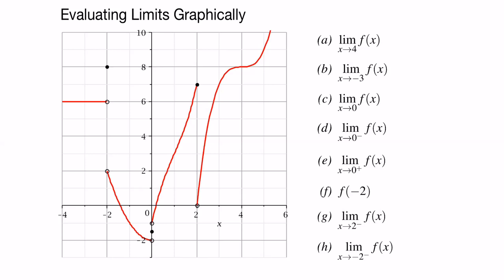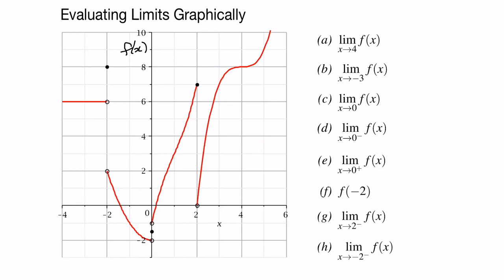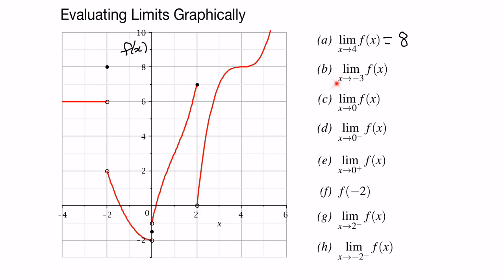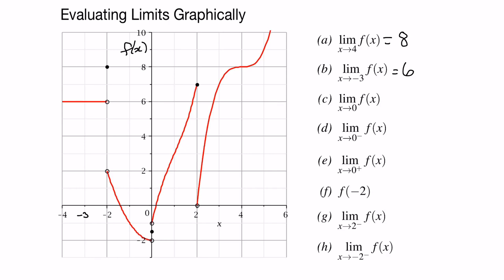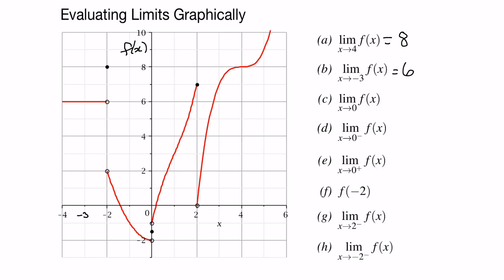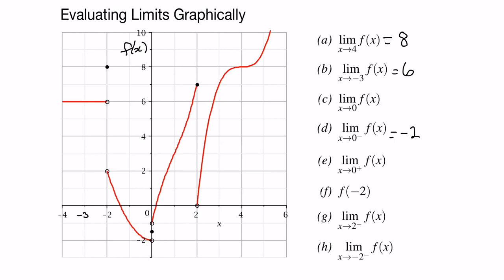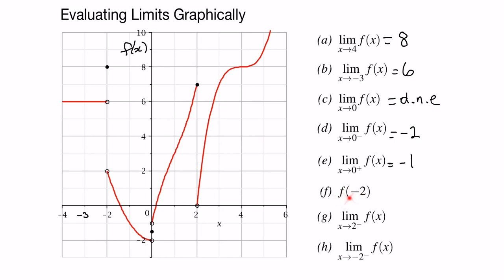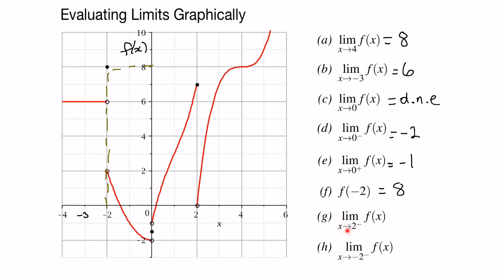Evaluating Limits Graphically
This video demonstrates how to evaluate limits graphically.